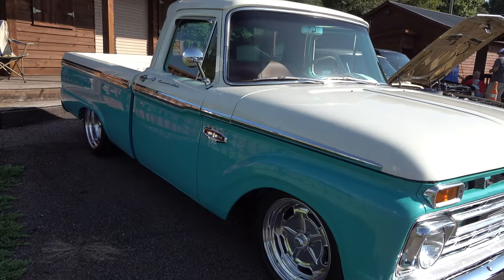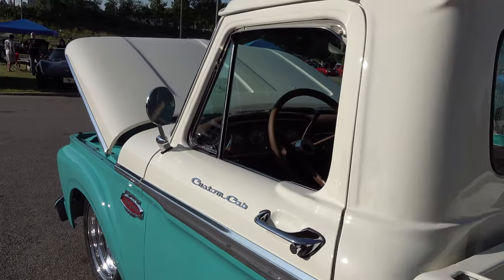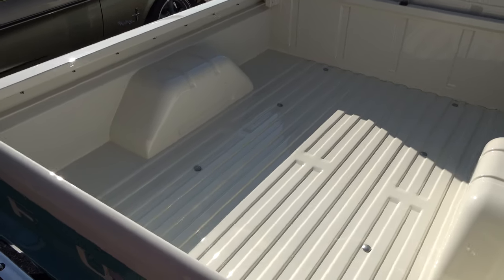1966 Ford F100 Pickup Restomod 2019 Auto Crusade Car Show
Check out this 1966 Ford F100 Pickup I found down at the 2019 Auto Crusade in Cummings Ga. The truck started down the road of a full restoration but somewhere along the way it drifted towards more of a restomod type of build...Where it ended was a very cool 1966 Ford F100..Not a real aggressive stance but as low as it would go without cutting into the truck...And drive without any worries of rubbing or dragging. The interior is custom but very fitting for this pickup truck..The green and white two tone paint combination works really well on this 1966 Ford F100 from the 2019 Auto Crusade...Not combination you see everyday. But it gives the truck a fresh and clean look and I dig it... Wheels are always a personal choice but the ones that this 66 Ford F100 wears go very well with the theme of the build...The Auto Crusade car show always has some cool stuff for Me to check out and the good people of Cummings Ga are some of the best host on the planet... Check out this 1966 Ford F100 Pickup from this event and makes plans to come check it out next year in person!!
Coolest Cars On The Web!!  Coolest Trucks On The Web!!!